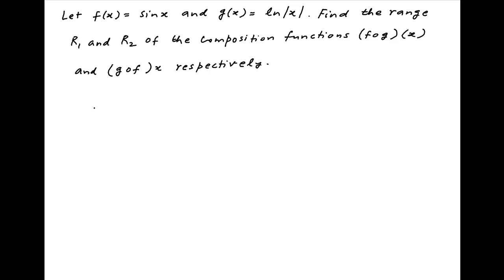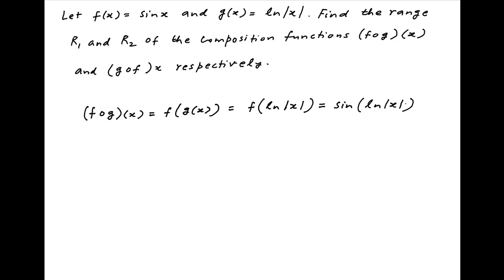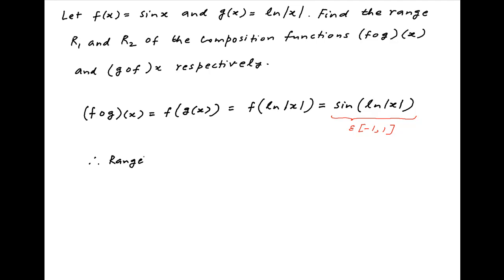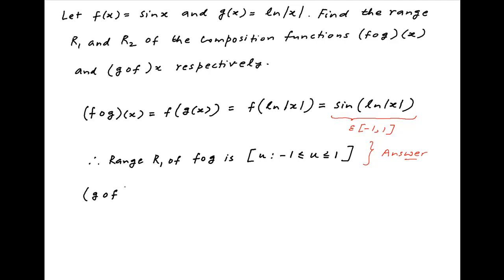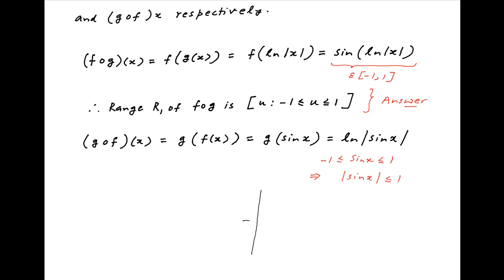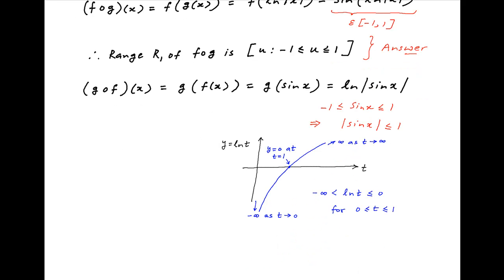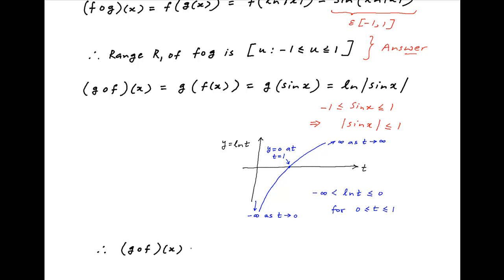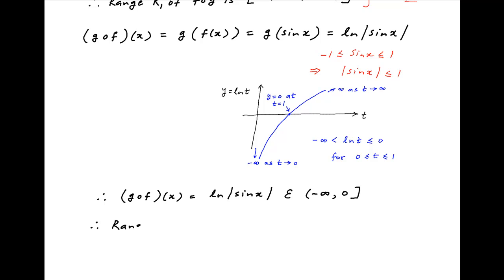Find range of composition functions (fog)(x) and (gof)(x) where f(x) = sinx and g(x) = ln